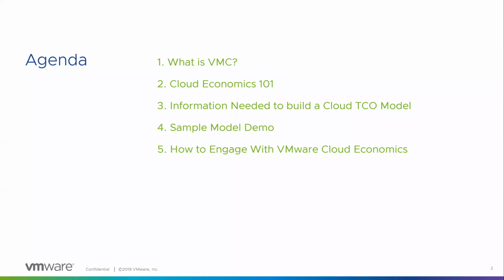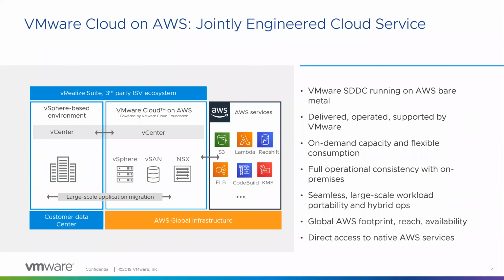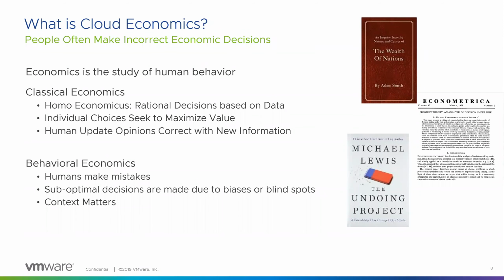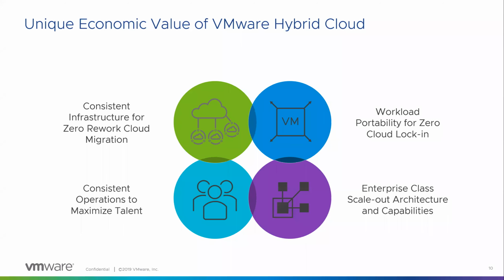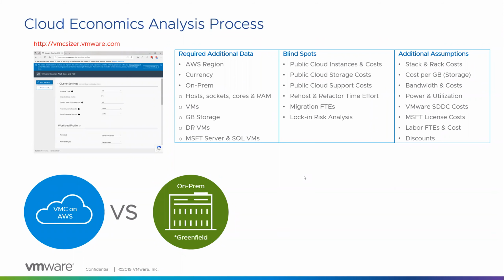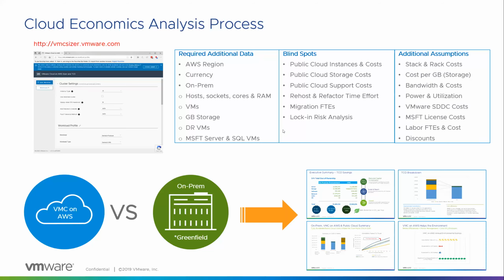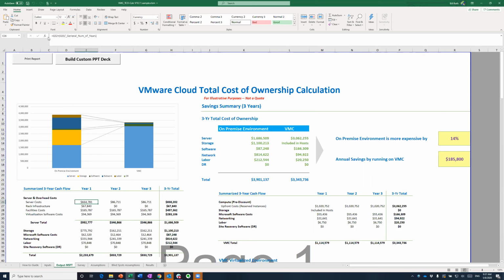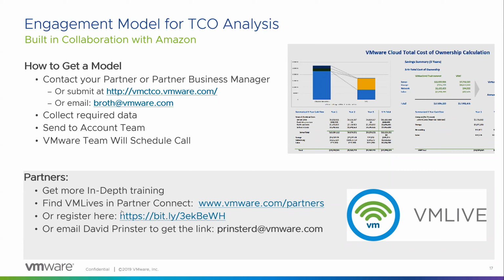Cloud Economics 101: VMware Cloud on AWS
In this webinar, learn about the basics of VMware hybrid cloud economics, cloud economics drivers, how to build a cloud economics model, etc. You will see a demo for building a basic cloud economics model as well.